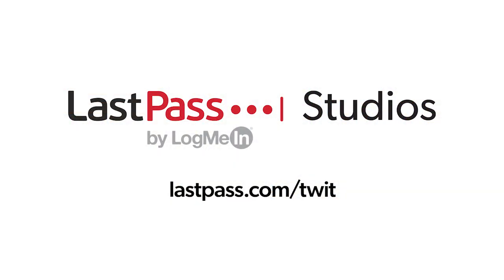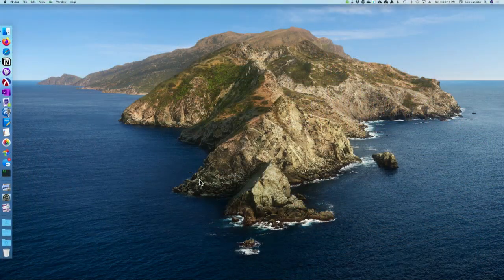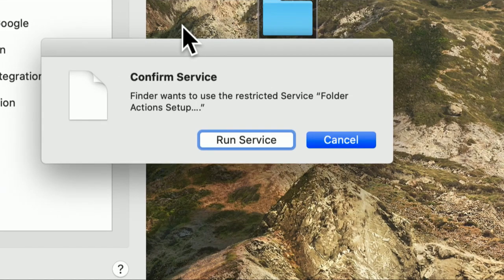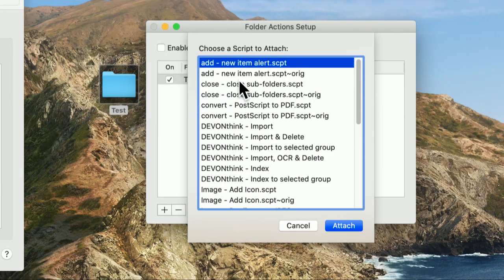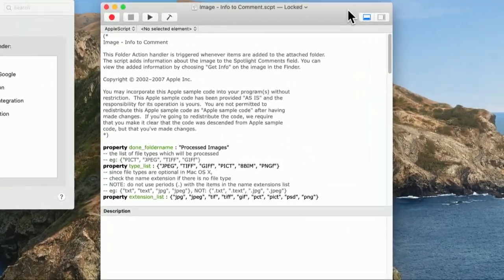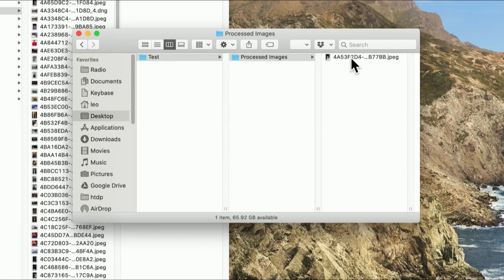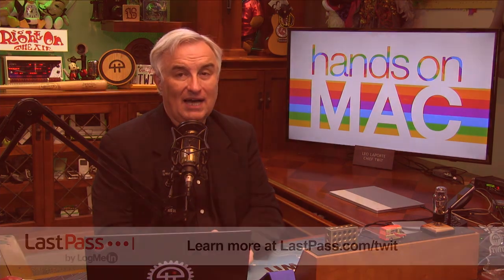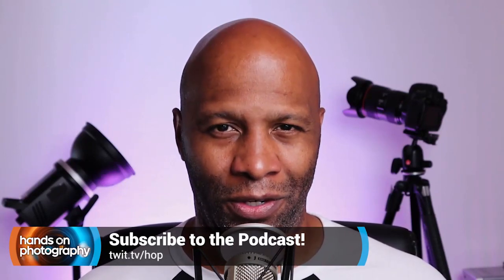Folder Actions: Part 1 - Associate AppleScripts with folders on your Mac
From the TWiT Community forums, MrHomebrew says: "I've used a Mac for a while now (since 10.2) and have some geek cred, but I’ve never utilized folder actions and would love to hear Leo’s take on how useful they can be."

Leo dives into Folder Actions and how to get started with them on macOS!